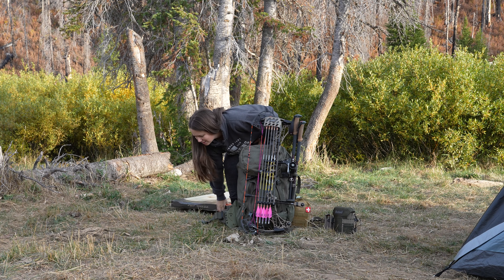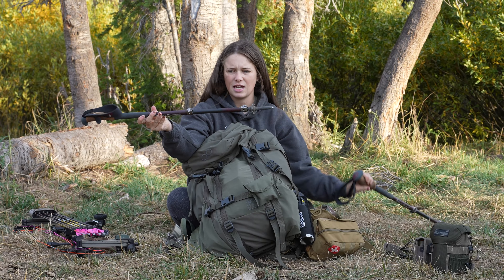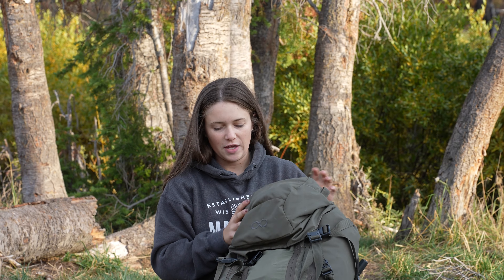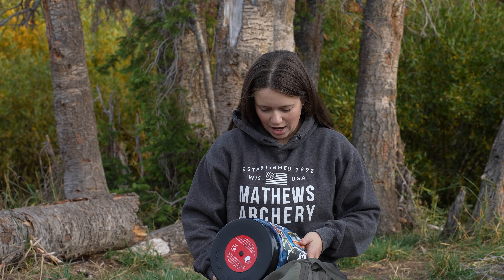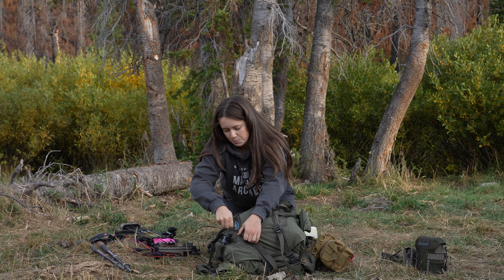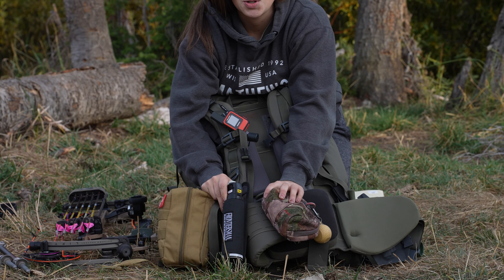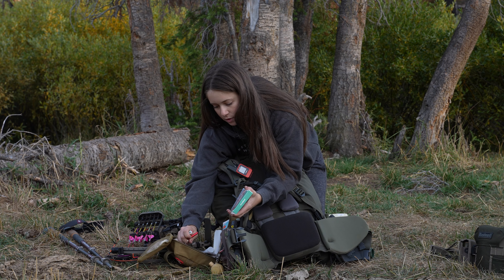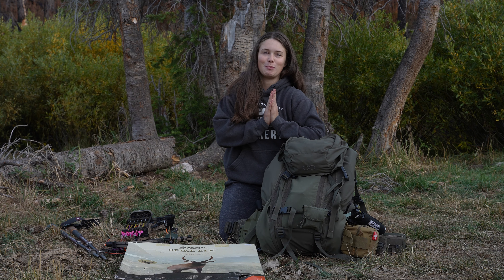What I Packed for My First Elk Hunt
Some things may end up staying in the tent, but I like to be prepared if possible.